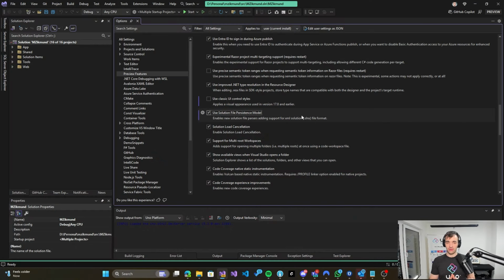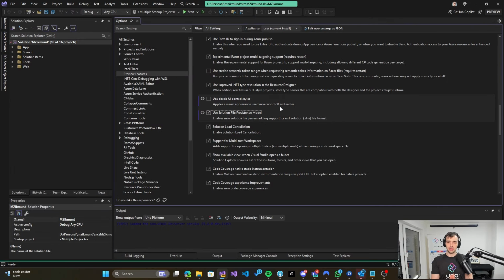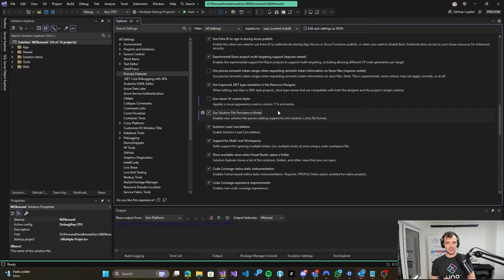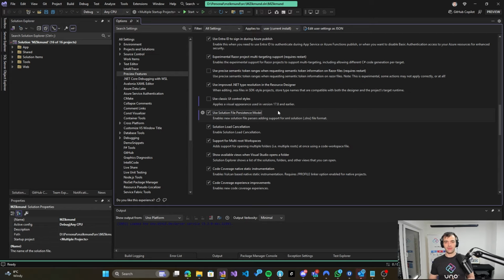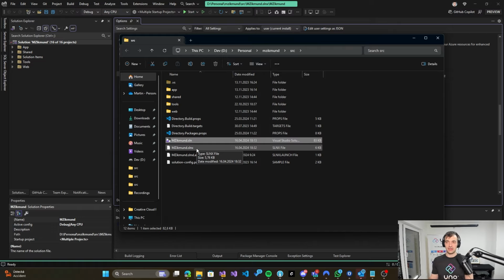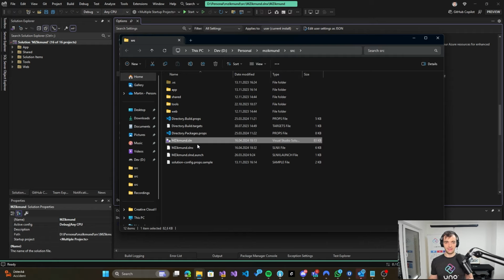Do NOT update your Visual Studio solutions to .slnx... yet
In the last video I introduced the new .slnx file format that is available to try out in the latest preview of Visual Studio 2022. Why that's something to be very enthusiastic about, you should not rush to update your production solutions to it just yet. Let me explain why and how you can try it out in a safe way.

Contents:
0:00 - Intro
0:39 - The risks of updating right now
2:30 - Trying it out safely
3:52 - Summary